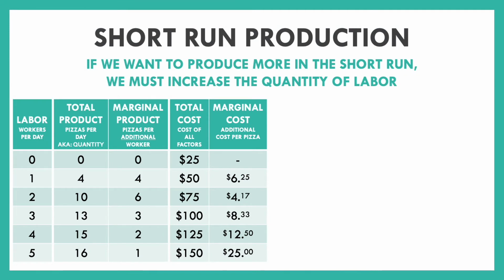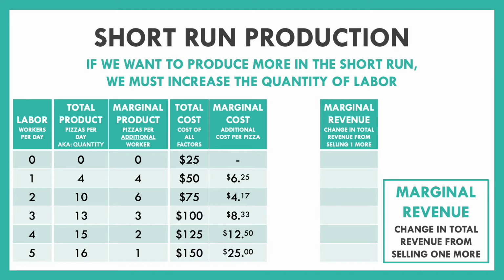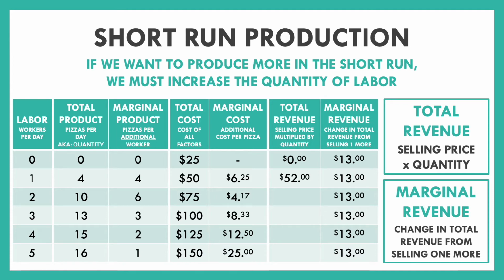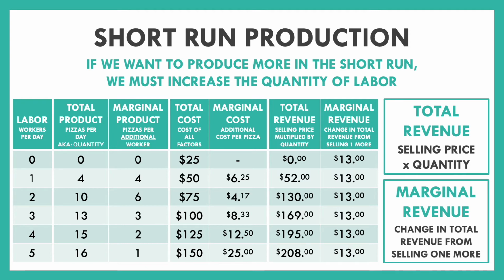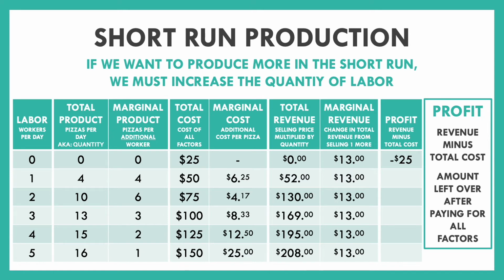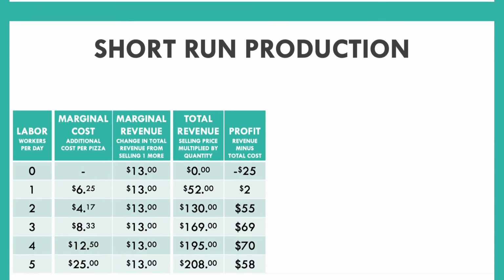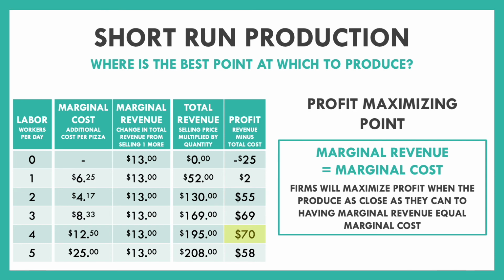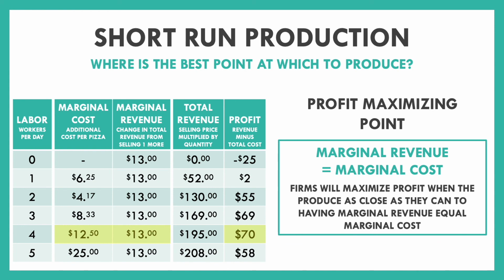3.2 - Production Function (Revenue and Profit Maximization)